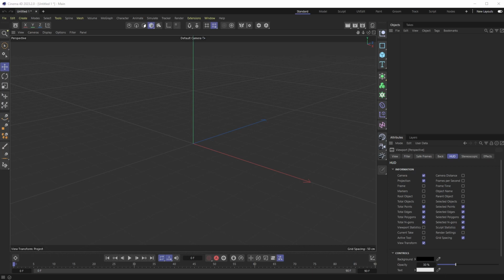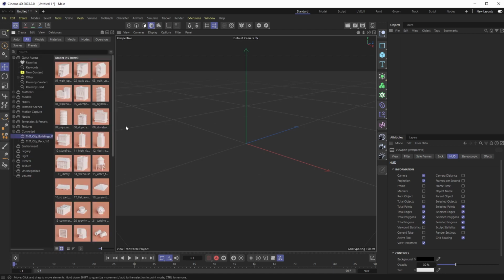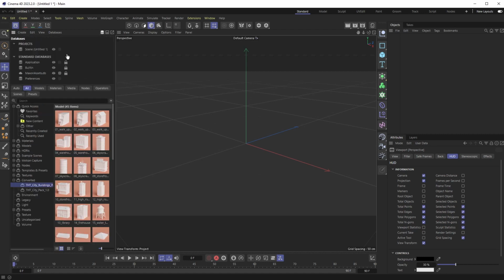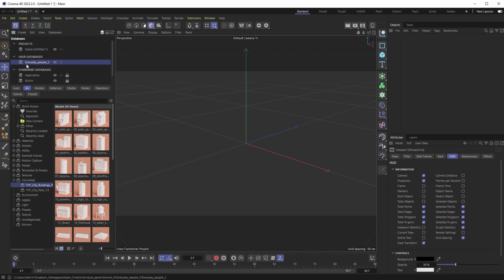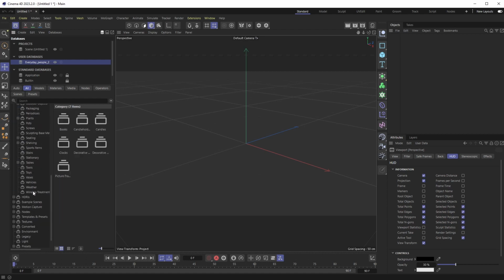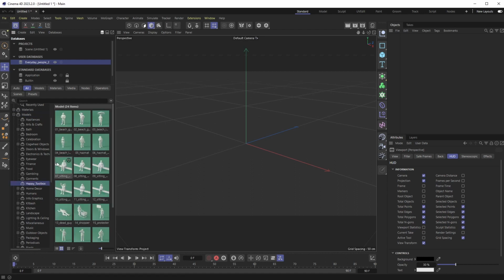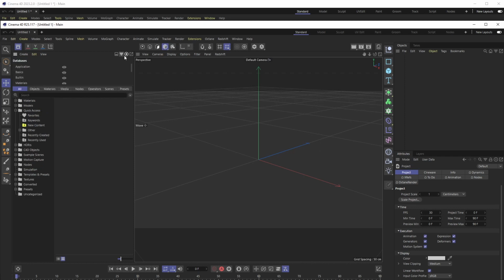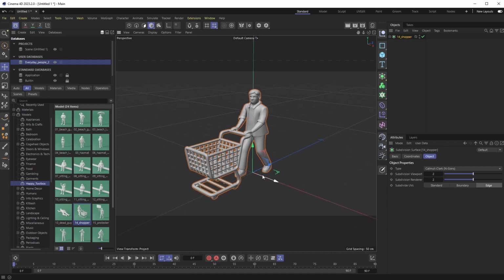Unlocking the Power of Databases in Cinema 4D | A Happy Toolbox Tutorial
Are you struggling to manage your Cinema 4D assets? Look no further than databases! In this tutorial, we'll show you how to load databases in Cinema 4D's new asset browser. With the recent extinction of .lib4d files, databases are becoming the new standard for organizing your Cinema 4D assets.